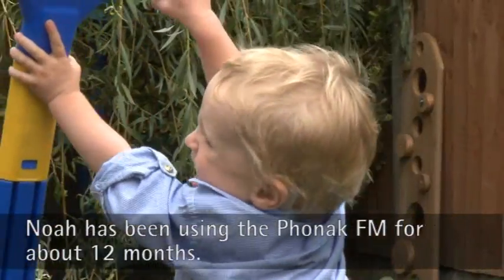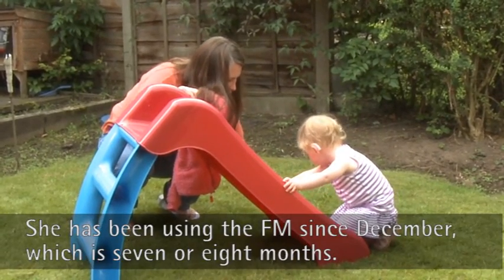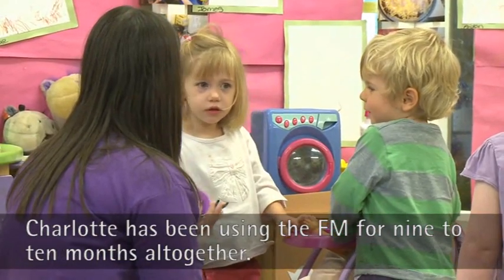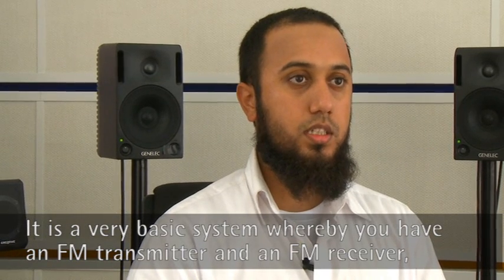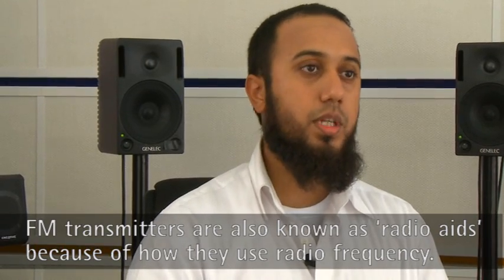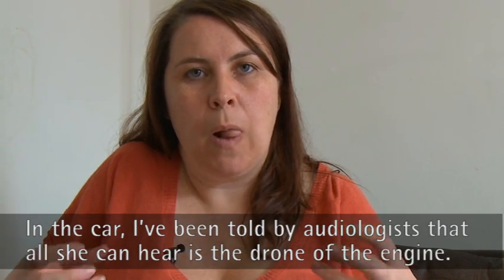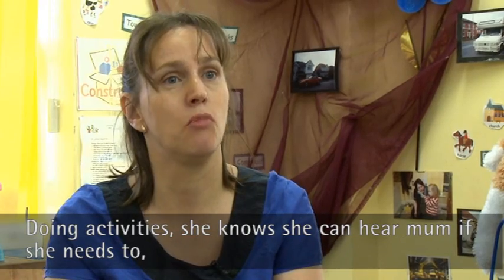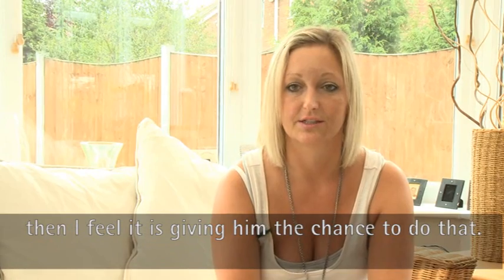Dynamic FM - Supporting Children With Hearing Loss (English subtitles)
Meet three pre-school children with hearing loss - Noah, Madeleine and Charlotte - who all use FM technology to better hear and understand speech.